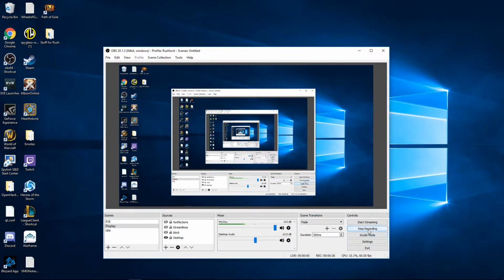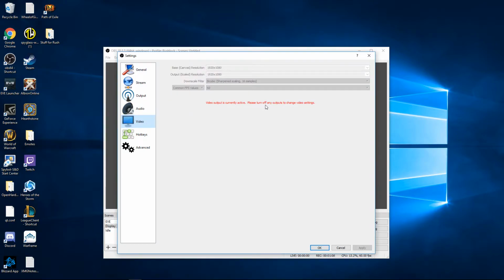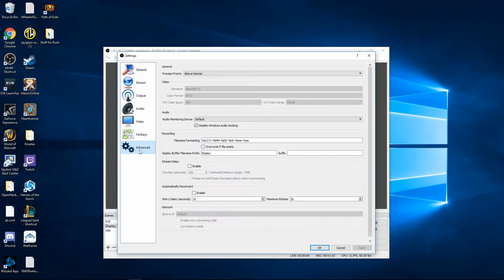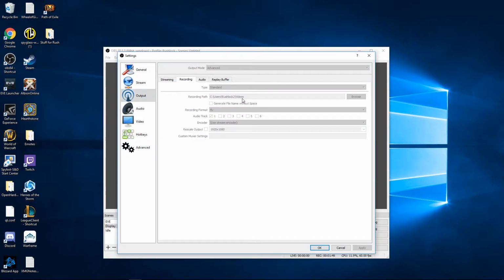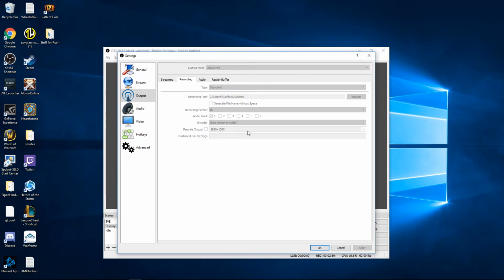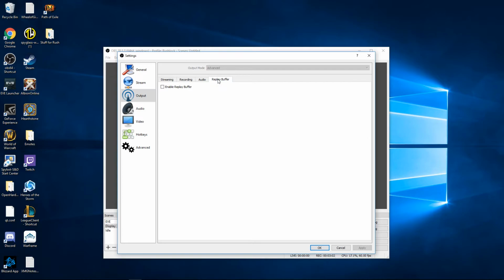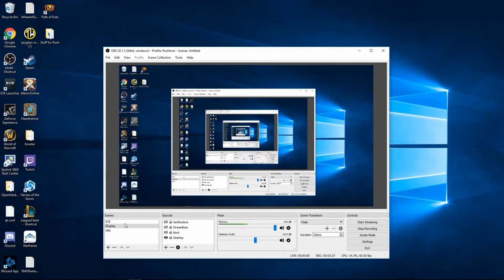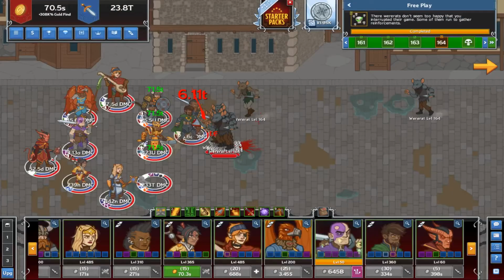OBS Set-Up for Recording 101 | How To Twitch